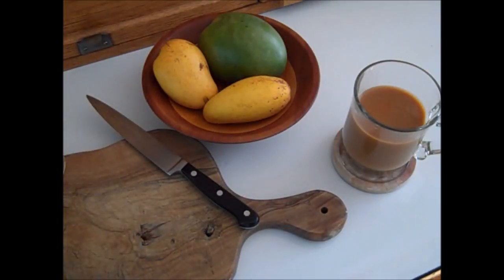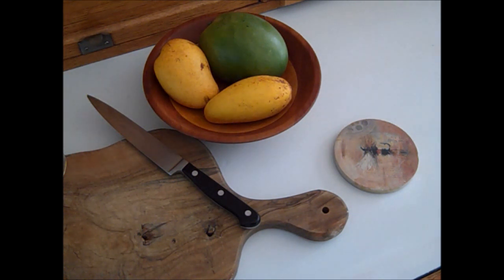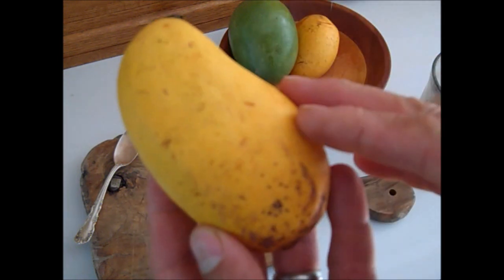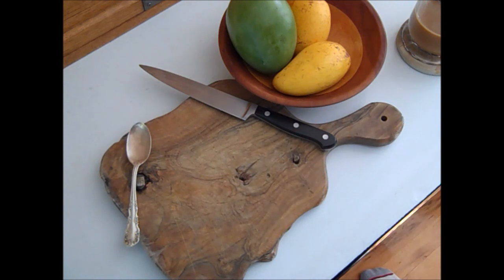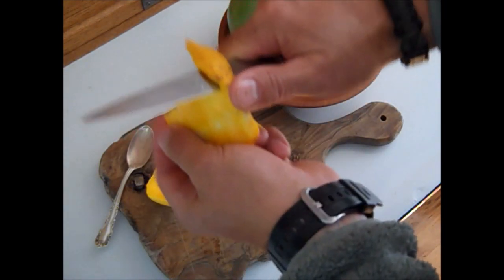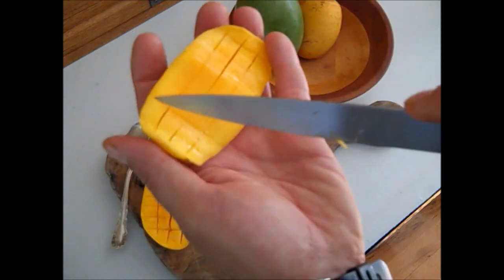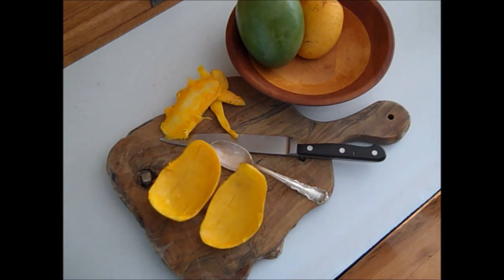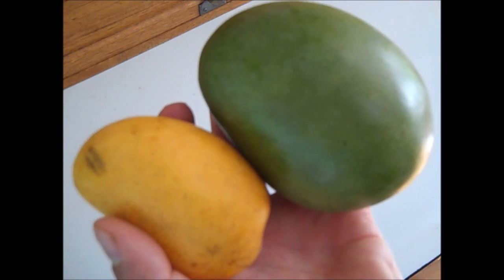How to eat a MANGO in the SHTF (or anytime really)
DON'T BE AFRAID (of mangos)